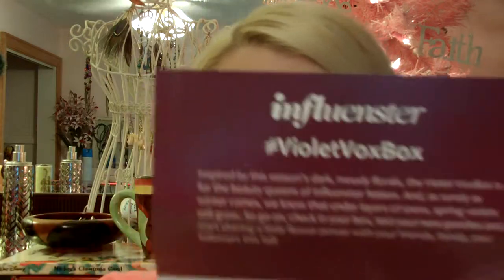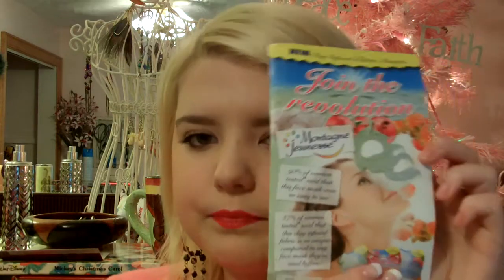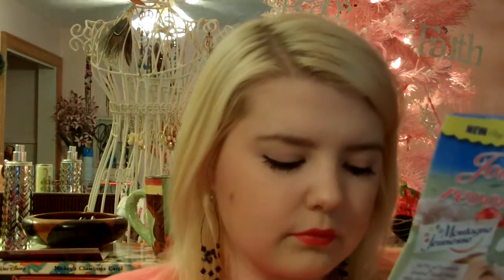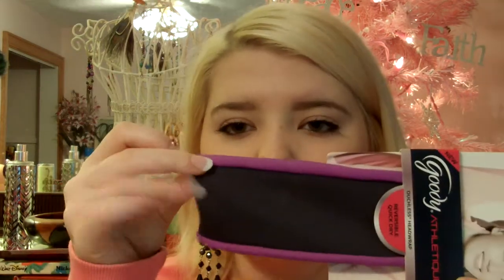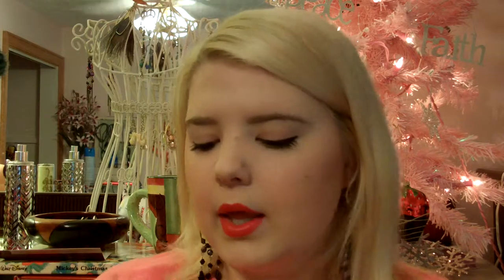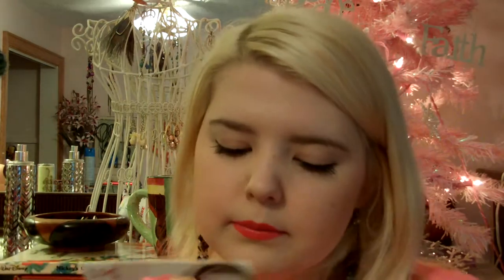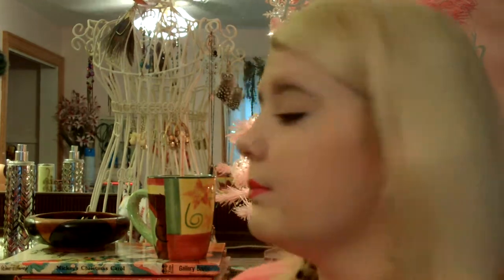Vlogmas Day 7: Violet Vox Box 2013!